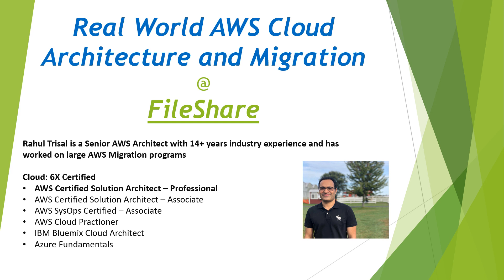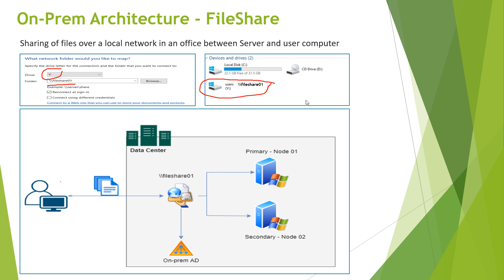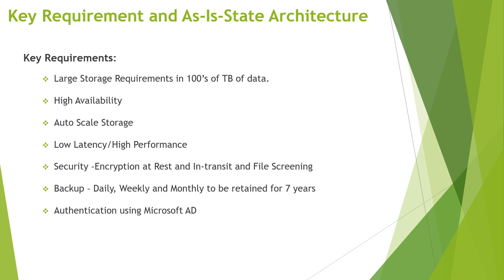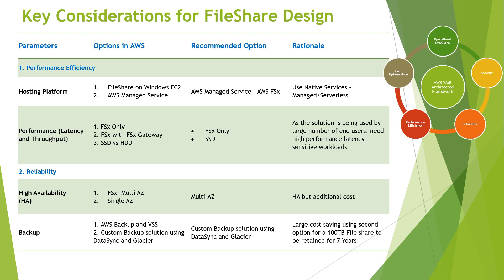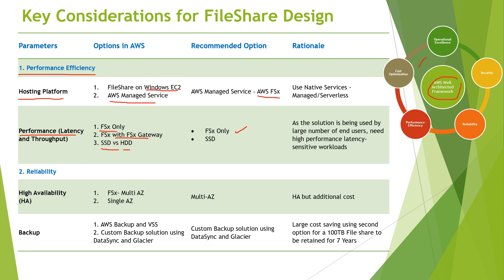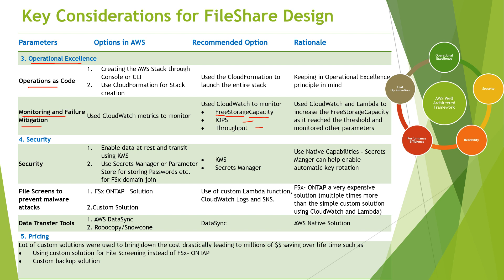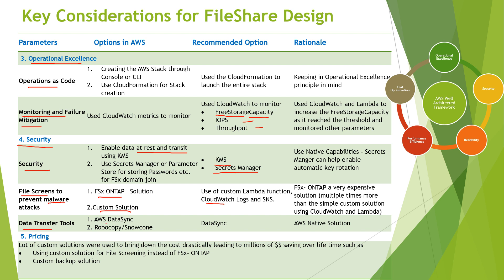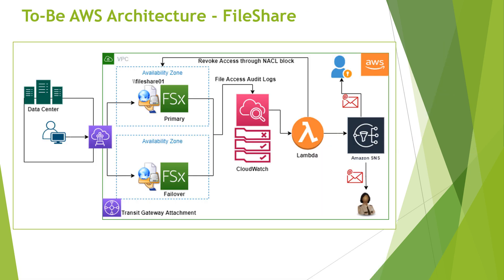How we Migrated the FileShare App from On-Prem to AWS with 100 TB+ data : Challenges and Learnings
This is a Enterprise Case Study where we migrated more than 100 TB of data from On-premise to a File Share app on AWS using the FSx and custom lambda Solution.
This video will discuss the on-prem Architecture, AWS Architecture, Challenges and Learnings in detail.